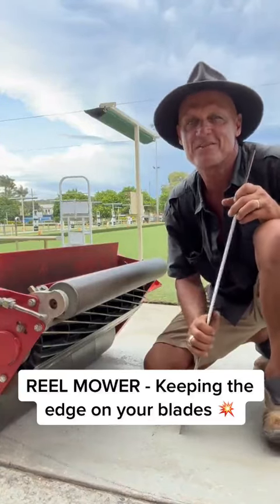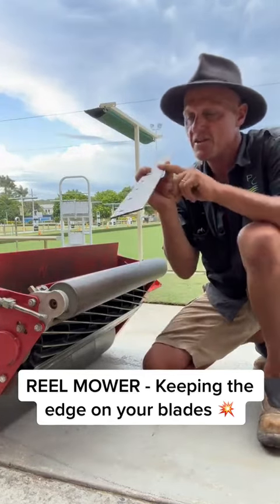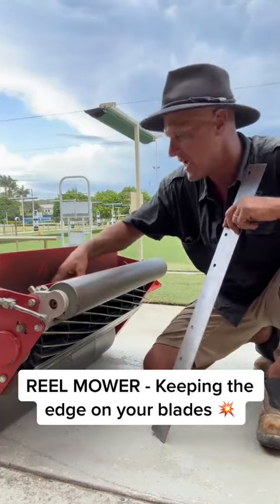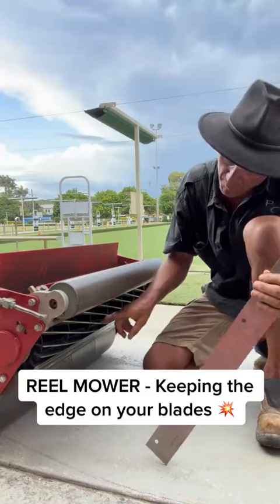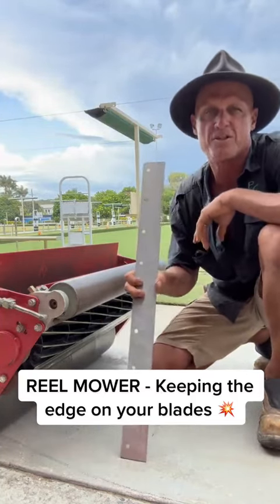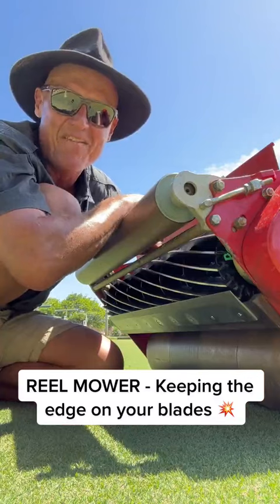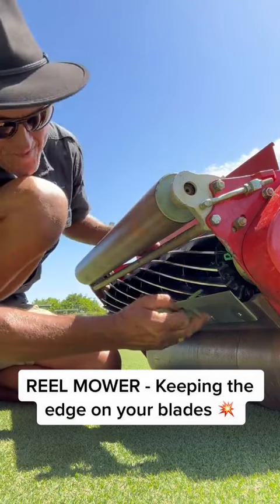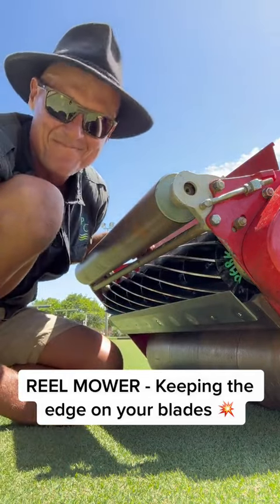lawncare Reel mower - keeping the edge on your blades. 💥 Reel mowers have two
lawncare Reel mower - keeping the edge on your blades. 💥 Reel mowers have two blades, one is a cylinder reel, the other is the bed knife. When both edges meet, they cut like scissors.   💥 It is important that the blades in your mower are sharp, or they will tear the grass leaf. Tearing of the grass leaf c